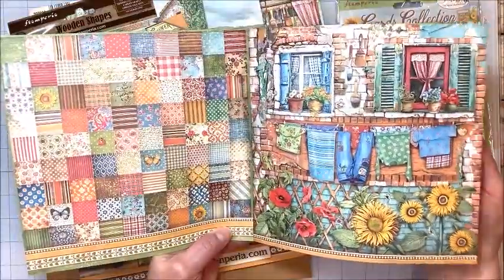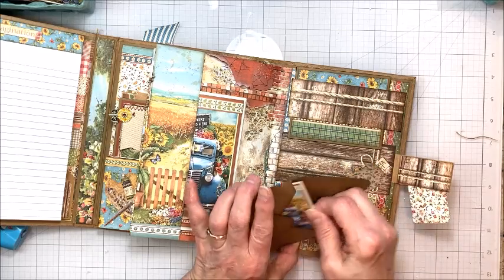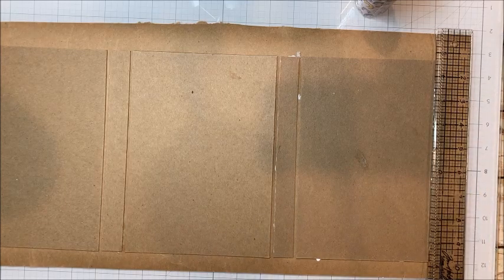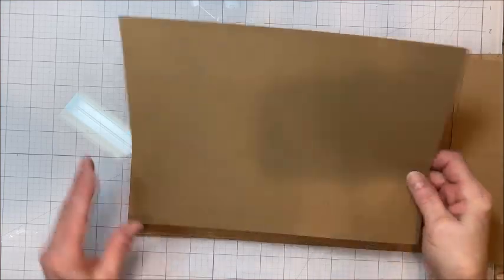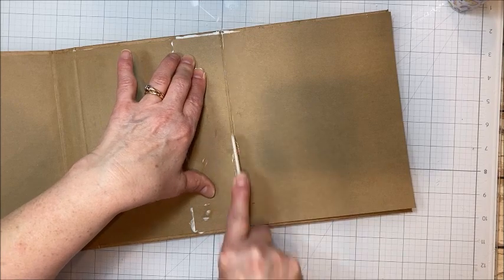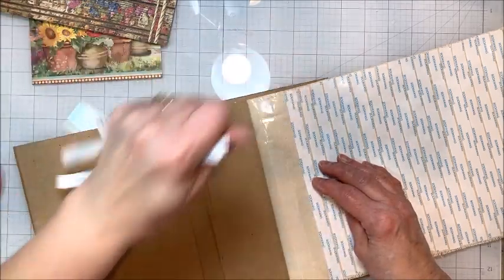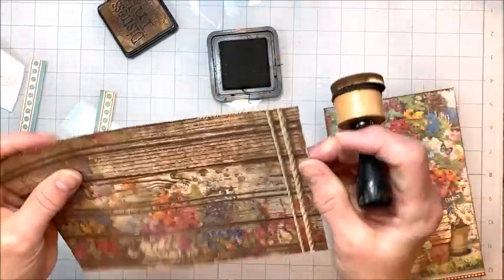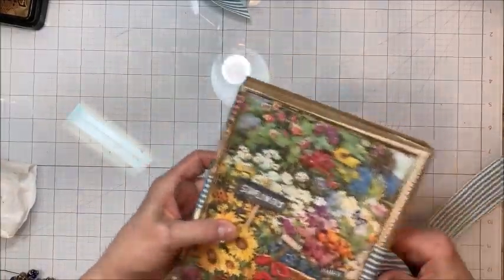Stamperia Sunflower Art Trifold Folio Tutorial Part 1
Welcome to Make & Take Tuesday!  This weekly series features a tutorial using a new paper collection, die, product, technique or design.

This week we're sharing Part 1 of a tutorial for a trifold folio created with Stamperia Sunflower Art collection.  I'll be sharing the remaining 3 tutorial segments each day this week.